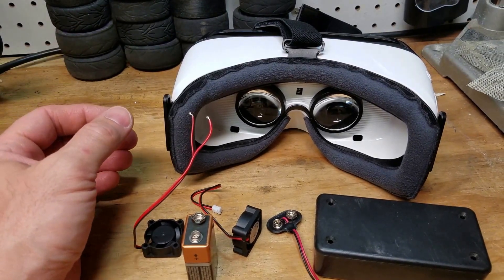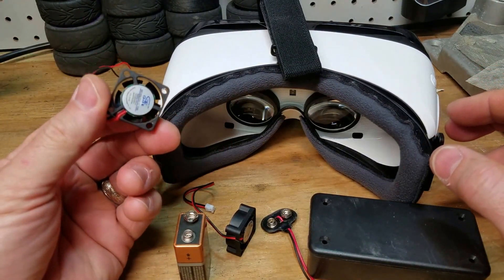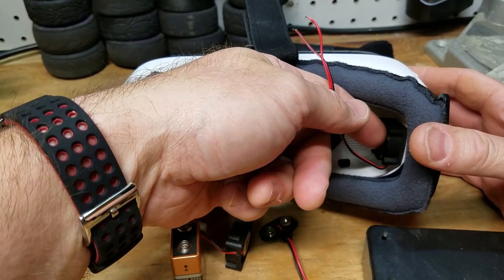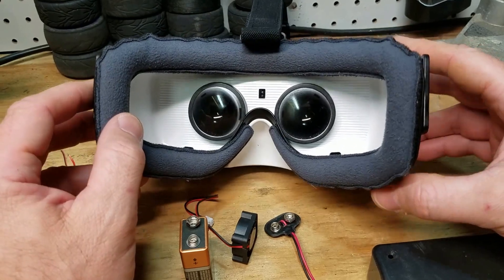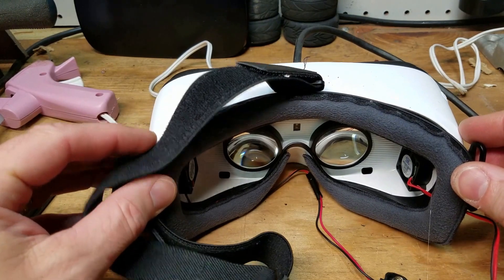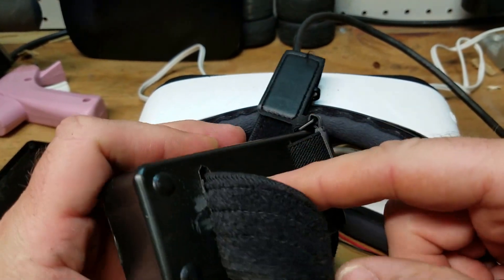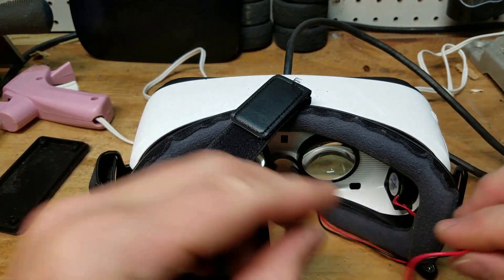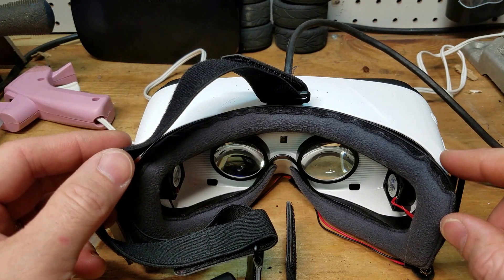NEW! How To Stop Samsung Gear VR Lens Fog MOD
In this video I will show you how to stop the lens fog on the Samsung Gear VR goggles.  This does work but I did it just for fun.  Try it if you like but do it at your own risk and it may void your warranty if you decide to cut holes.  I used hot glue so the fans can be easily removed.

2x 25mm brushlless fans

9 volt battery cases